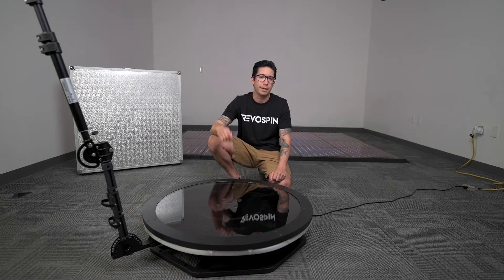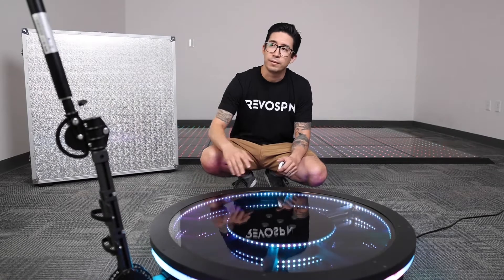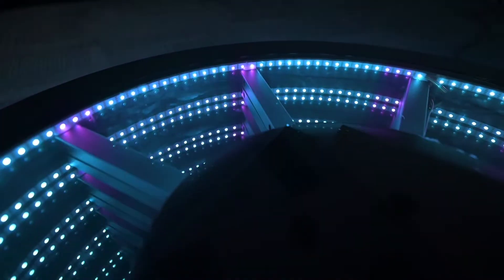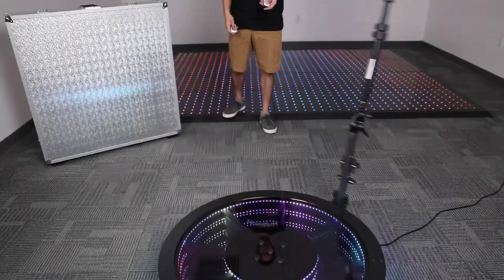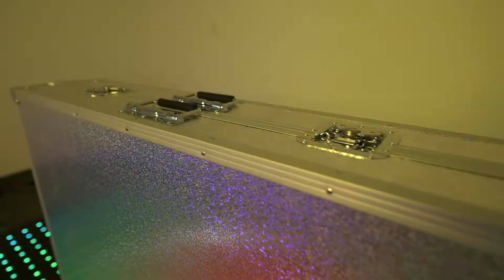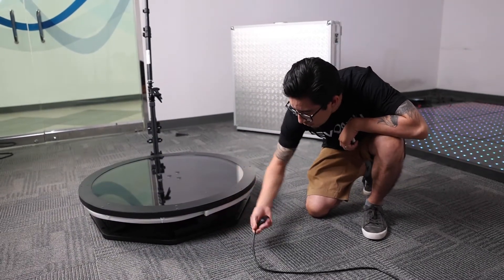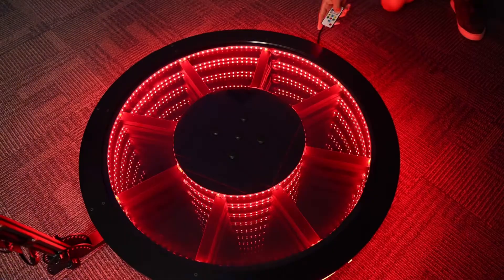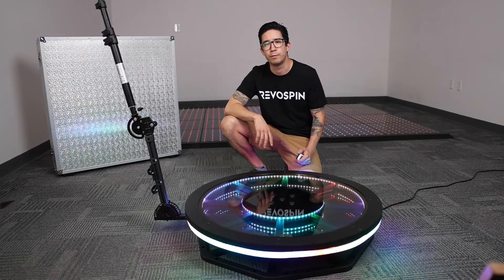Introducing The Infinite RAL-6 Round 360 From Revospin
Looking for the best 360 photo booth at an affordable price? Look no further. It's time to add multiple 360 photo booth platforms to your business and double or triple your income.

17711 Railroad St.

680 Pilot Rd. Suite C